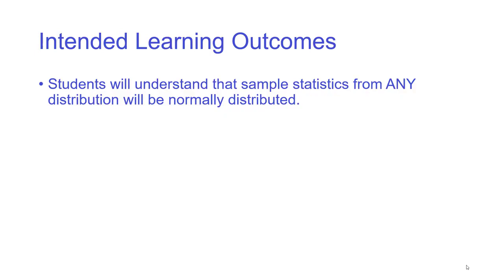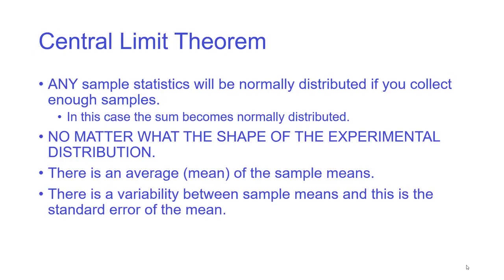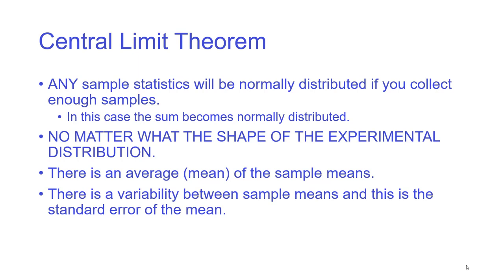Central Limit Theorem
A brief introduction to the central limit theorem - probably the most surprising and important result in data analysis.